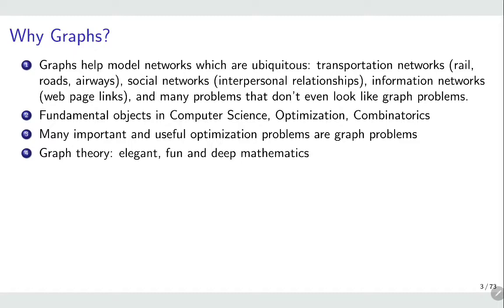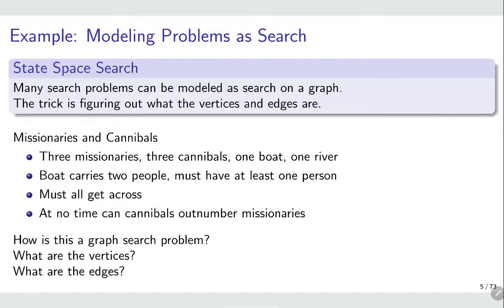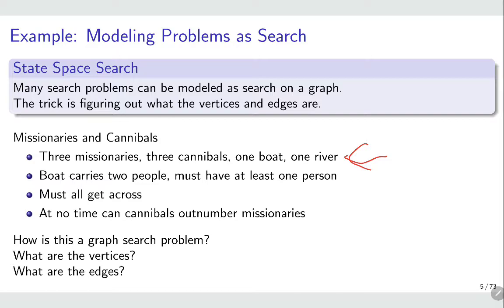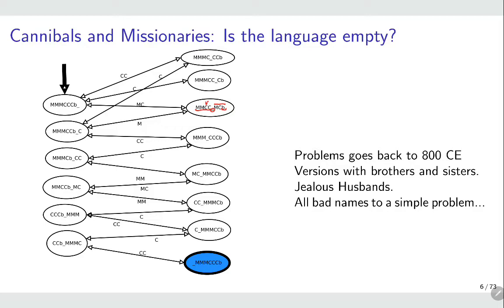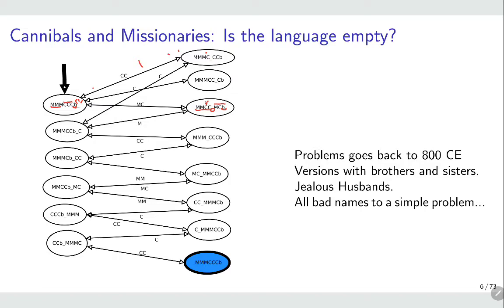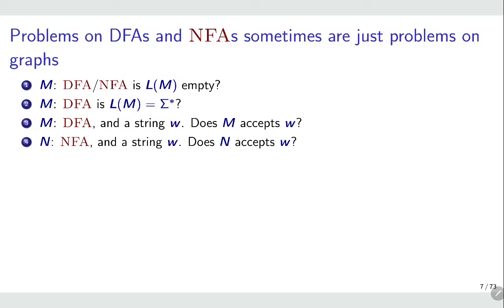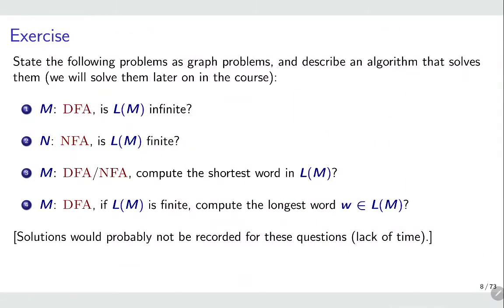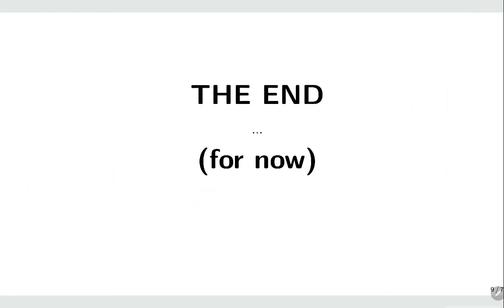UIUC CS 374 FA 20: 15.1. Graph Basics (N)